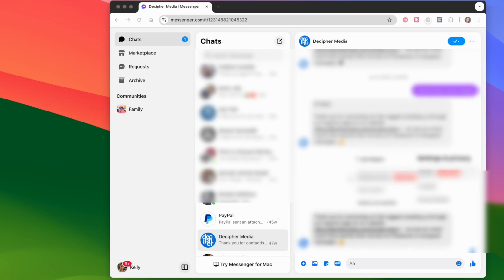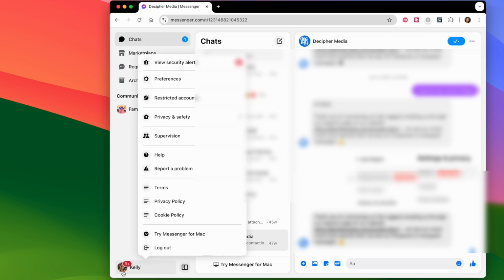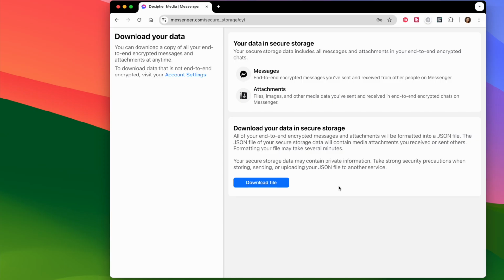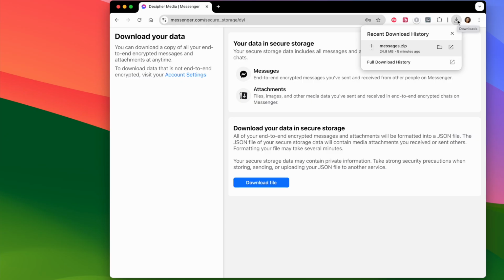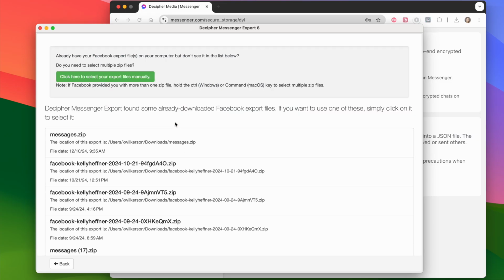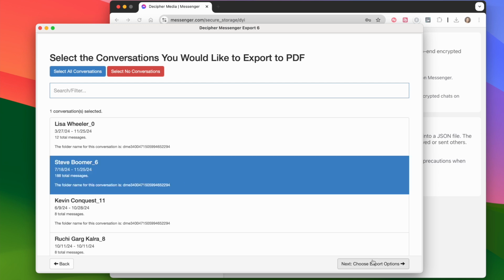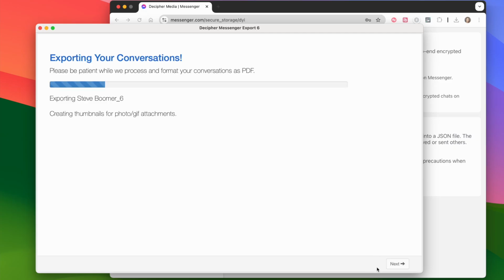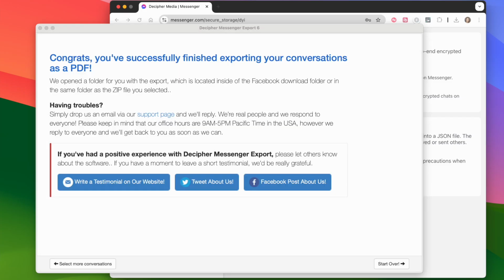How to Make a PDF of Facebook Messenger End-to-End Encrypted Chats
Export and print your Facebook Messenger end-to-end encrypted conversations with Decipher Messenger Export. This video shows you how to export your Messenger end-to-end encrypted message data and create a PDF of your conversations for emailing or printing.